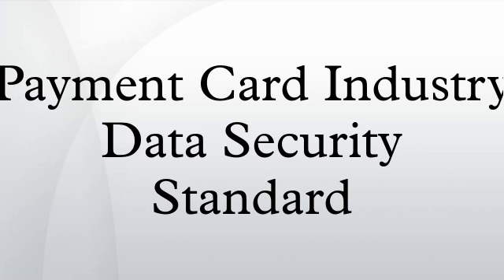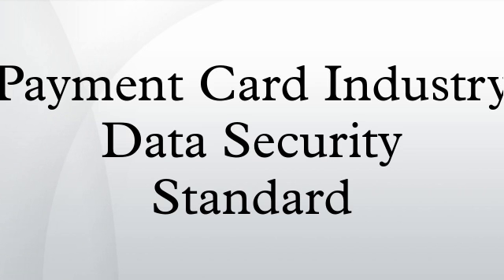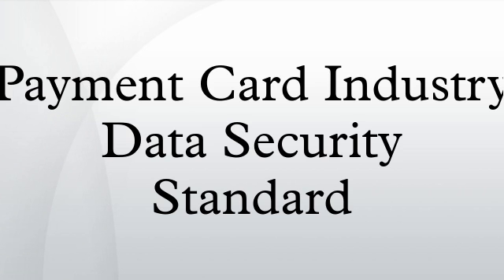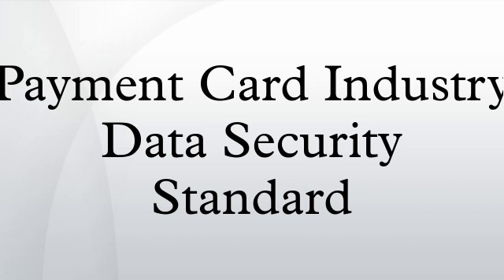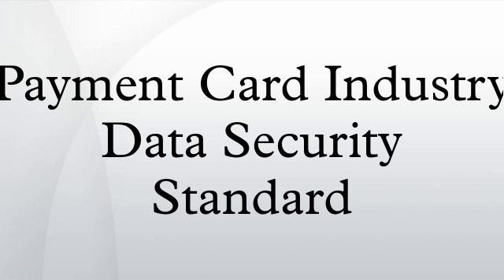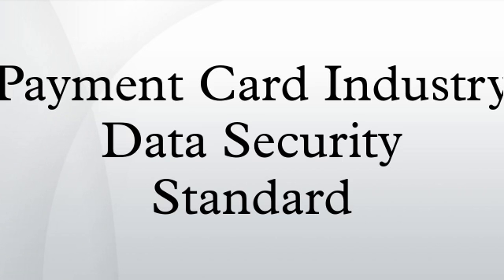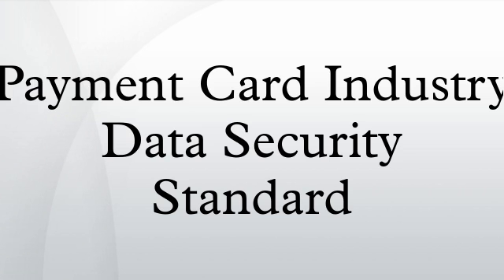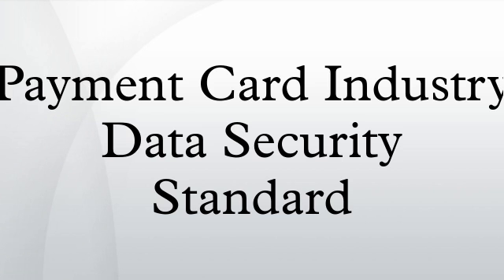Payment Card Industry Data Security Standard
The Payment Card Industry Data Security Standard (PCI DSS) is a proprietary information security standard for organizations that handle cardholder information for the major debit, credit, prepaid, e-purse, ATM, and POS cards.
Defined by the Payment Card Industry Security Standards Council, the standard was created to increase controls around cardholder data to reduce credit card fraud via its exposure. Validation of compliance is performed annually, either by an external Qualified Security Assessor (QSA) that creates a Report on Compliance (ROC) for organizations handling large volumes of transactions, or by Self-Assessment Questionnaire (SAQ) for companies handling smaller volumes.